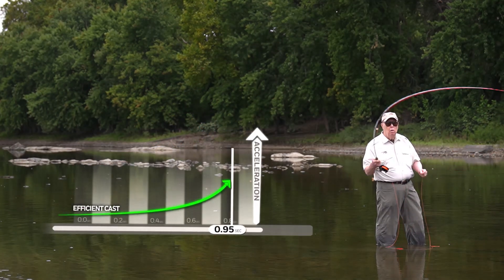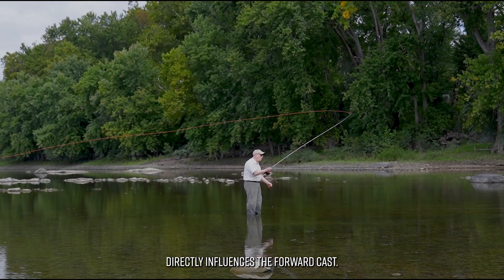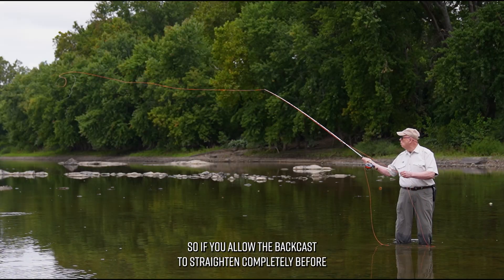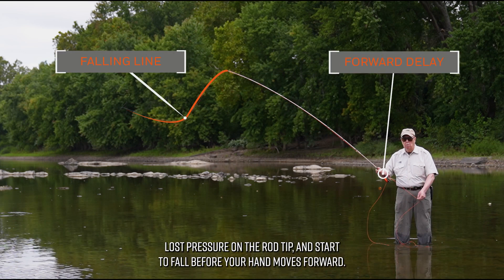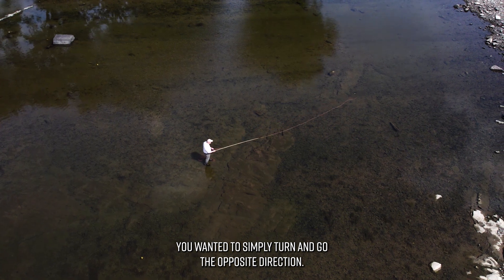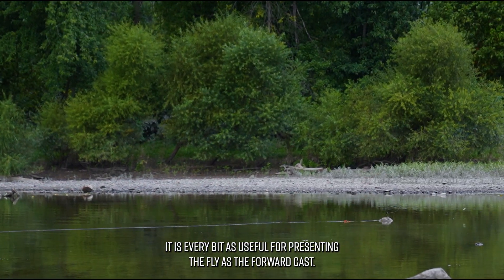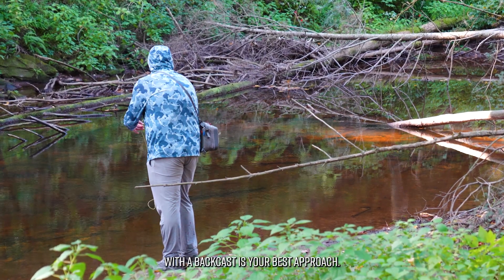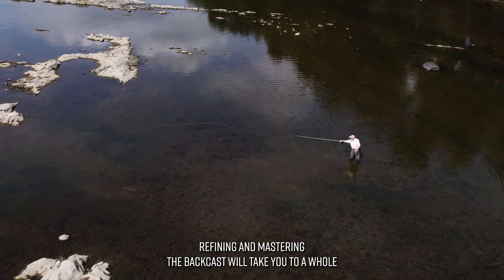Ed Jaworowski's Fly Casting Video Series, Video 4: Focus on the Backcast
The backcast is fundamentally important, yet is so often ignored. It employs the exact same physics and mechanics as the forward cast, simply moving in a different direction. In one sense, however, it is even more important than the forward cast, because the forward cast directly depends upon it, and many forward cast problems stem from a poor or inadequate backcast. Despite this, too few anglers focus on the backcast. Many fly fishers fail to practice it, thoughtfully consider its importance, or even turn their heads and look at what is going on behind them.

The majority of fly casters allow the line to straighten completely on the backcast before beginning the forward cast. However, the first principle of casting is that you must get the end of the line moving before beginning the acceleration that loads the rod. I’m aware that many will take exception to this advice, but I advise my students to never allow the line to completely straighten on the backcast before going forward. If you allow the backcast to fully straighten, the line stops moving. A motionless line has expended its energy, lost tension on the rod tip, started to fall, and created slack. This delays loading on the forward cast, because you waste the first part of your forward stroke removing the slack and regaining tension on the rod tip.

While this may not be a big problem when making short casts with small flies, it is poor technique and creates a series of other issues in many fishing situations. The problems grow exponentially when you are making longer casts or attempting to toss bulky poppers, large streamers, weighted flies, or heavy sinking lines.

This is the fourth in a series of five articles and videos examining the physics and mechanics that determine the outcomes of all casts, based on Ed Jaworowski’s nearly 70 years of casting, testing, experimentation, teaching, and consulting with physicists, kinesiologists, and engineers.